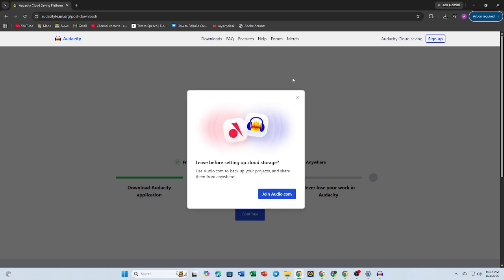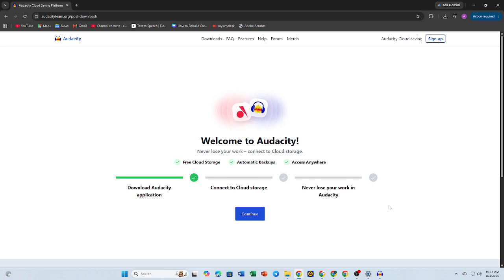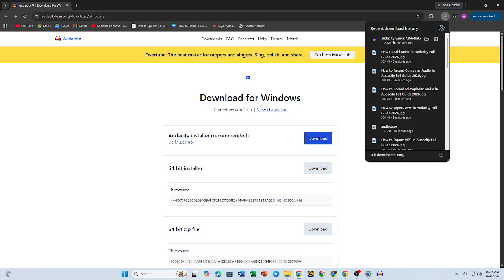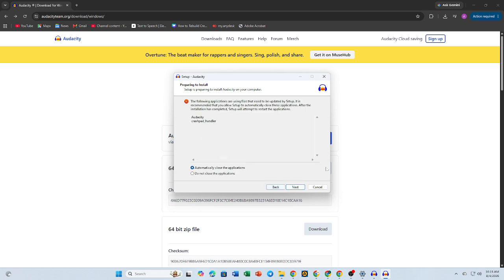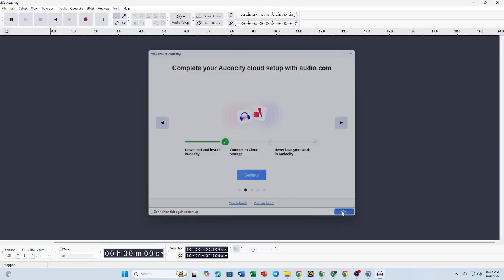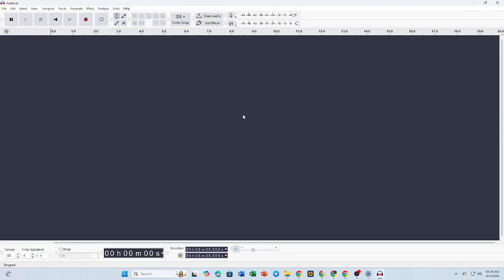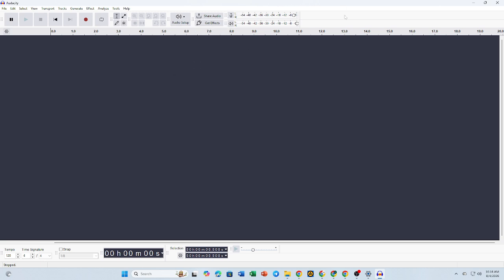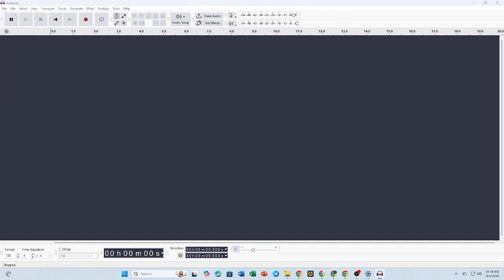How to Install Audacity Full Guide 2026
Install Audacity with this complete 2026 guide. Learn how to download the official Audacity installer, install Audacity on Windows, macOS, or Linux, complete the initial setup, and start editing audio with confidence. Follow step-by-step instructions to install Audacity and get your audio editing environment ready in 2026.